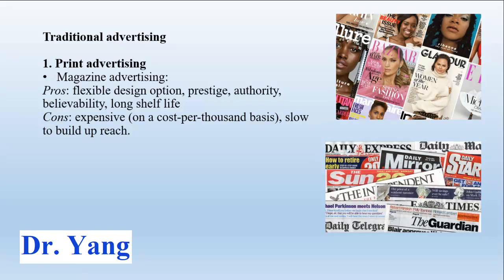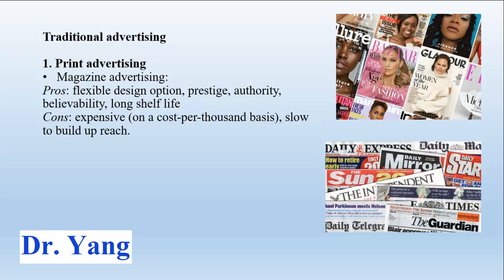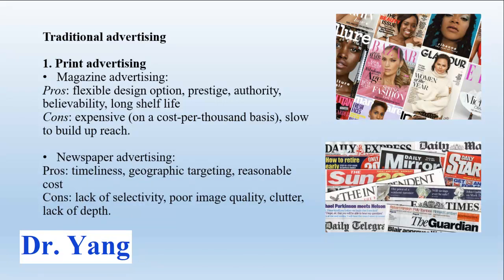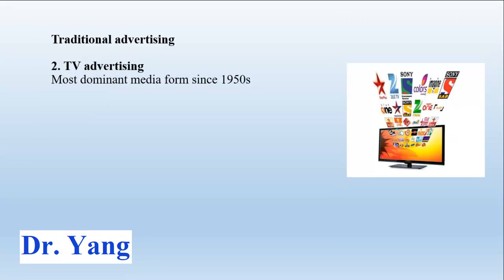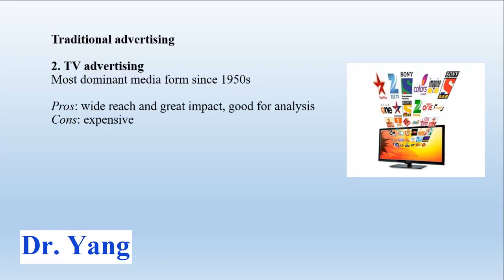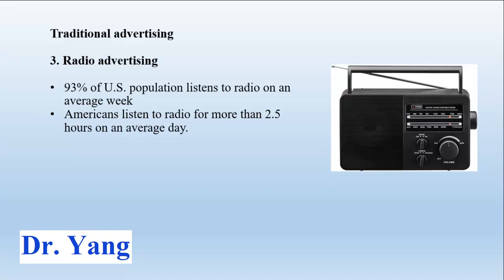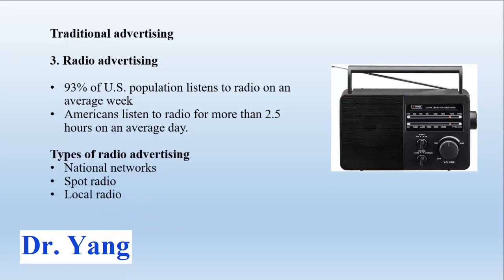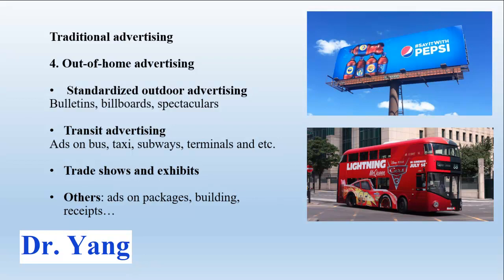Traditional Advertising: different forms, pros and cons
Discuss magazine, newspaper, TV, radio, and out-of-home advertising.